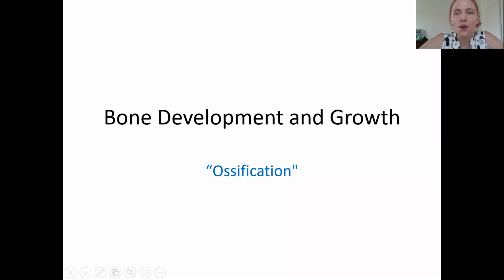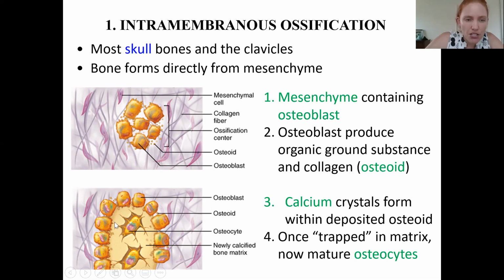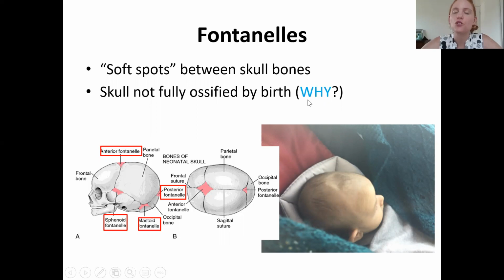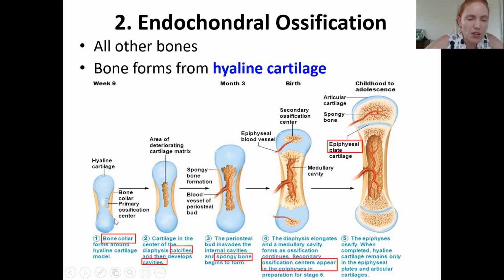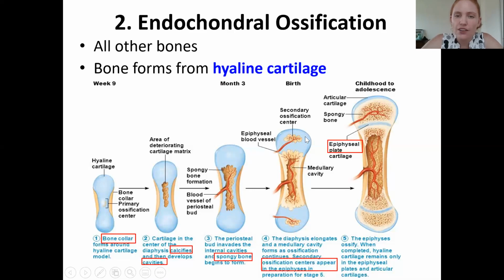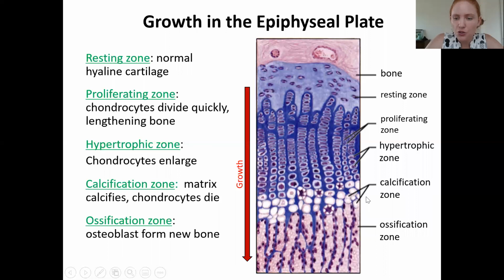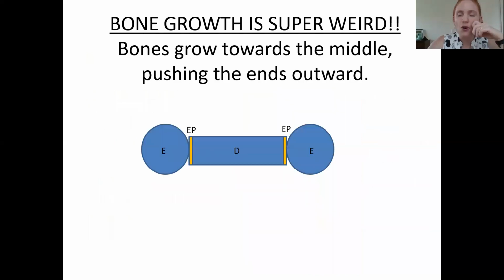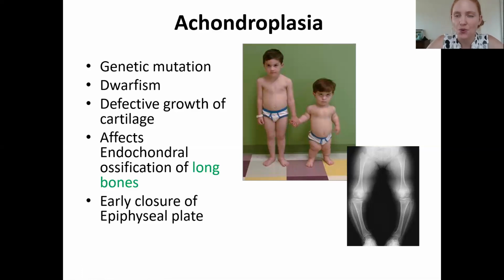Ossification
3rd video of Skeletal System Overview lecture